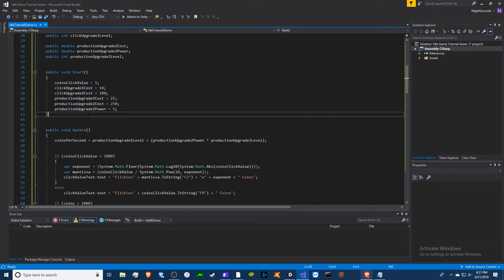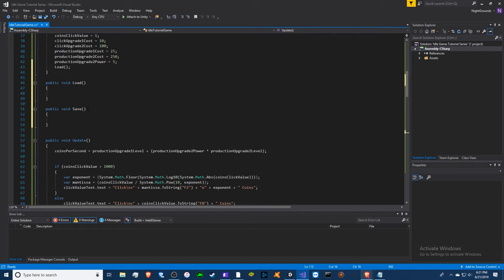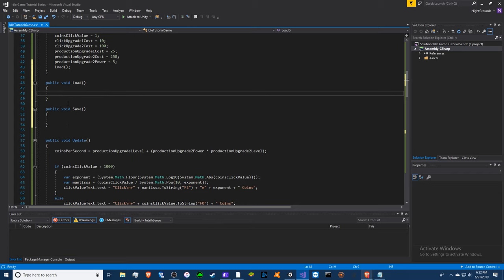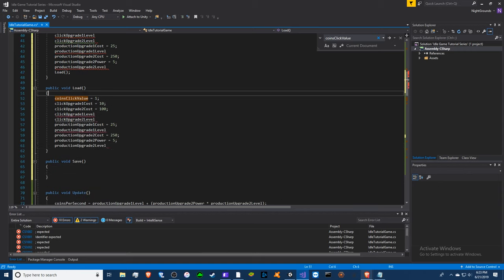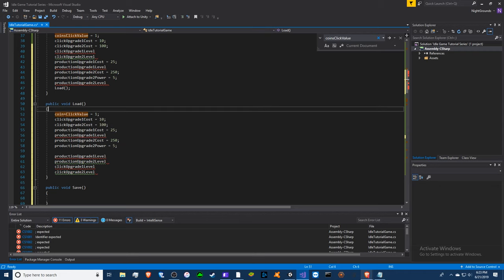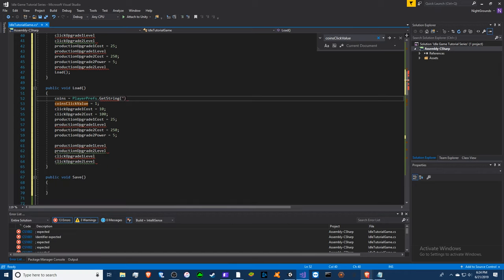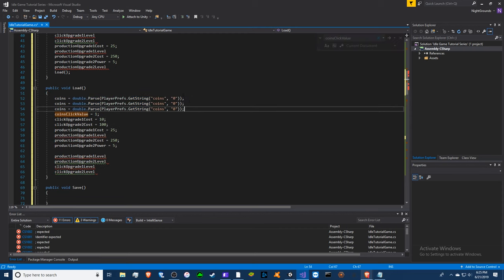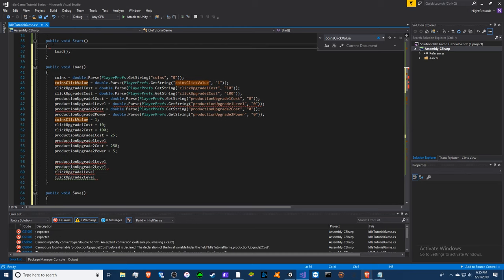PLAYERPREFS: SAVE & LOAD DATA - Unity C# Idle Game Tutorial Series (Ep.5) [2020]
Hello! Today, I will be showing you how to make a basic save and load system. The cons of this system is that it's not as safe and reliable, anyone can edit the data. But this is a good start! Episode 13 will replace this system!